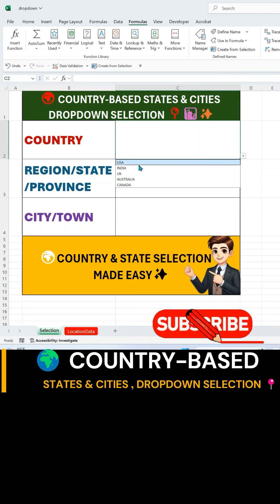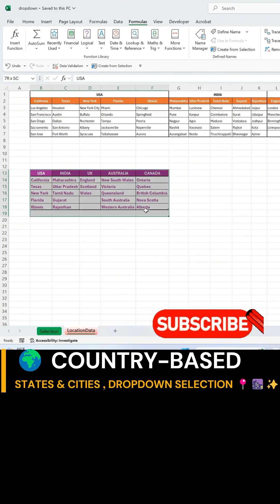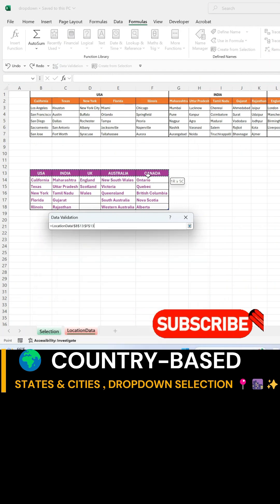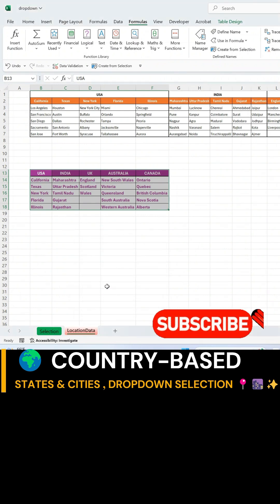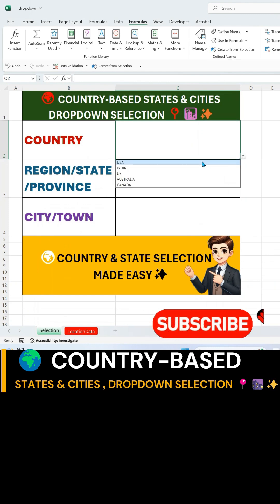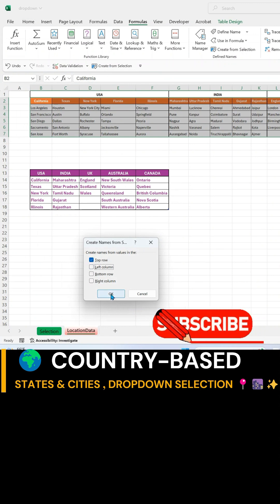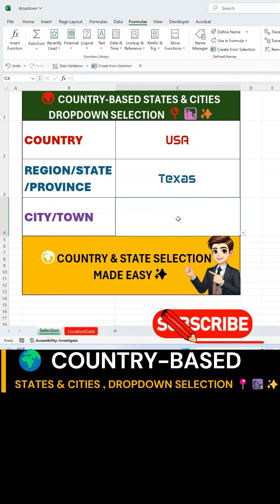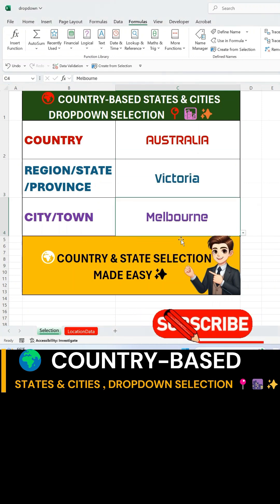🌍 COUNTRY-BASED STATES & CITIES DROPDOWN SELECTION 📍